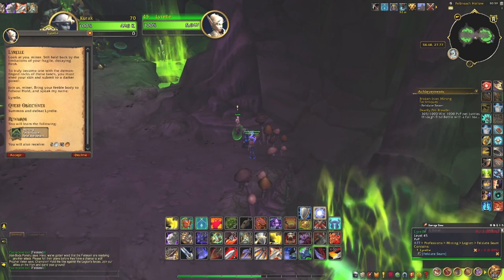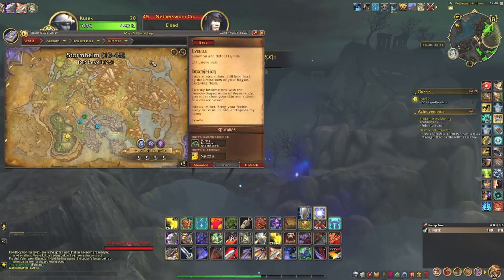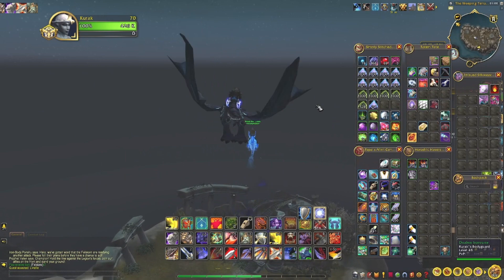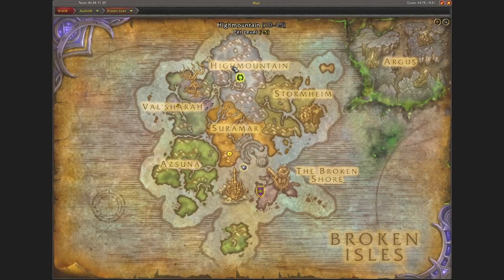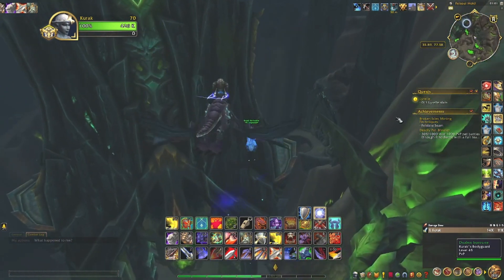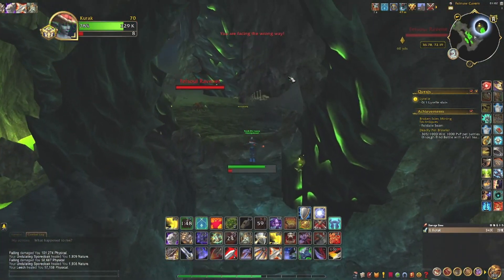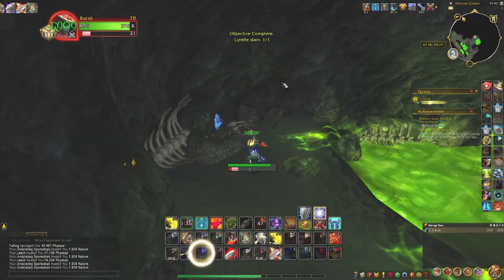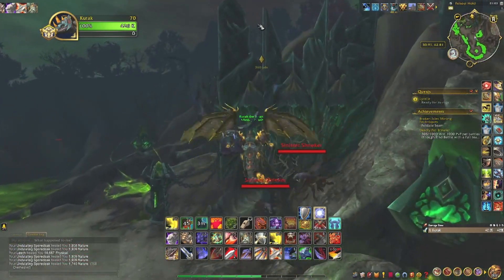Broken Isles Mining Techniques: Felslate Seam. WORST OF THE WORST, NEGATIVE DROPRATE, WoW Retail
Shortvideo of me finally getting the quest from Felslate Seam for the Achievement "Broken Isles Mining Techniques" from Legion. THE WORST droprate I have seen of all the mining ones almost fell of the chair seeing it being dropped. Wish everyone who is watching this that they don't have to suffer what I have suffered from this mining achievement. Sorry for those hearing the suffering of me complaining, but just wanted to show that it does actually exist the quest for the achievement.